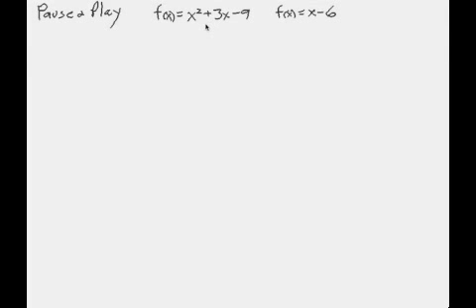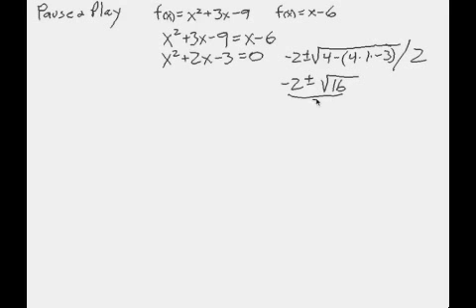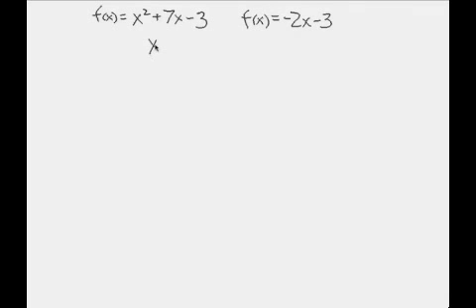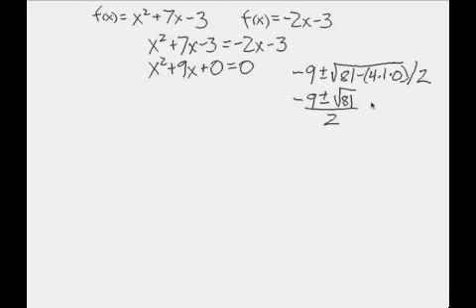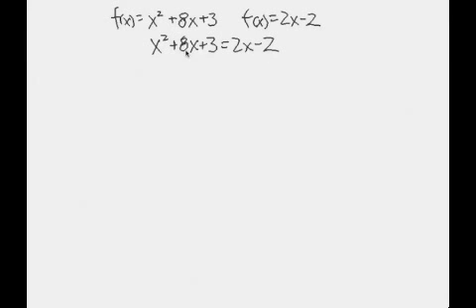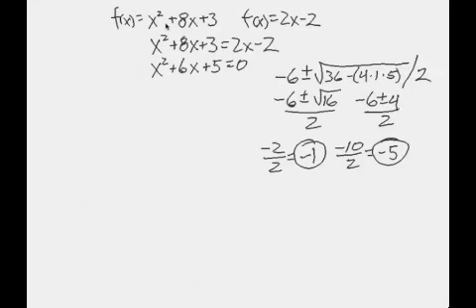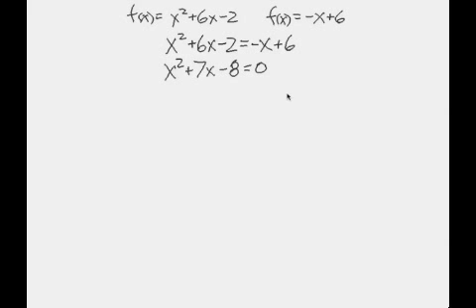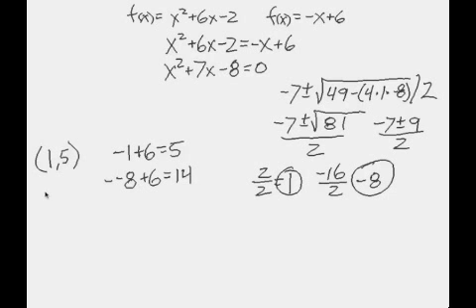Quadratic Linear Function Intersection Pause and Plays - wardtc